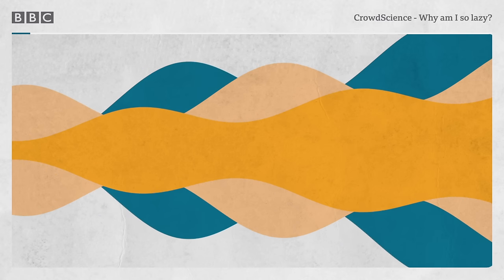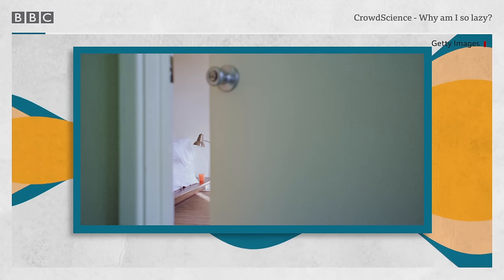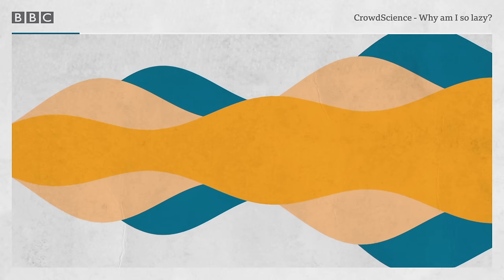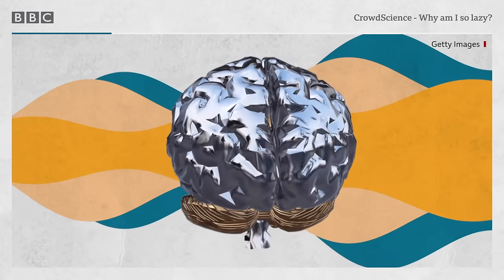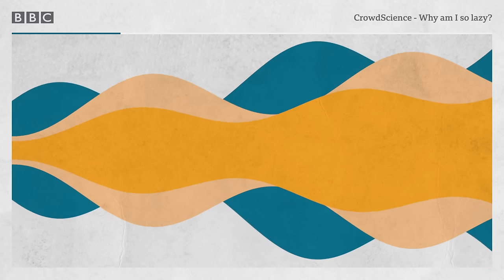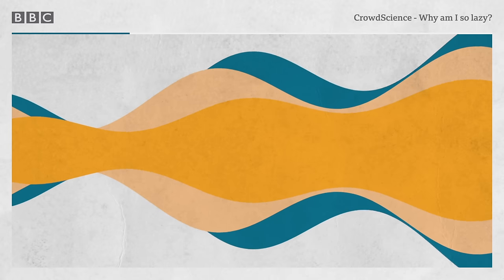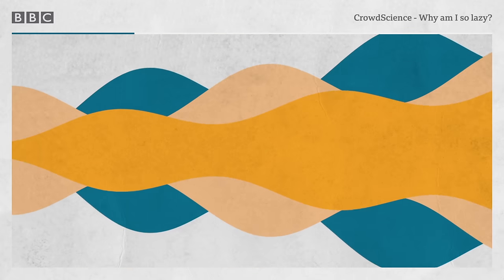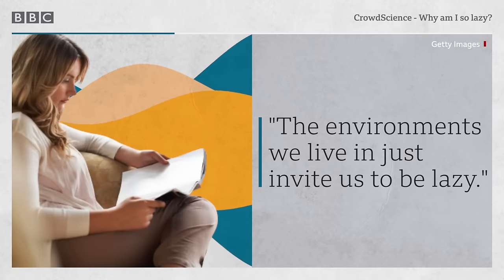Why am I so lazy - and is that a bad thing? - CrowdScience podcast, BBC World Service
Lazy. Unmotivated. Procrastinating. If those are words you’re used to hearing from your inner critic, you are not alone.

Take CrowdScience listener Laurie. On her days off she loves to relax on the sofa, watch TV, put off chores and generally do as little as possible. Meanwhile, she sees other family members and colleagues apparently buzzing with energy: Going the extra mile at work, taking up hobbies and going to the gym. Why, she asks, is she so lazy?

CrowdScience turns to experts to find out whether or not so-called "laziness" is a fundamental part of biology or psychology and why some people have more energy than others. We offer a few tips for boosting energy and motivation. Or maybe Laurie is just being a bit too hard on herself?

0:00 Meet CrowdScience listener Laurie Douglas, an intensive care nurse in the US
0:32 Laurie wants to know: Why am I so lazy?
1:50 Why Laurie feels like she's lazy compared to others
3:53 Why the L-word has negative connotations
5:58 Laziness or procrastination?
8:27 Is there a biological reason for how much energy we have?
10:30 Is there a link between energy and metabolism?
11:24 Environmental factors and energy levels
12:57 Laurie's job as an intensive care nurse
15:06 How active does Laurie's job keep her?
17:21 Learning to be self-compassionate
19:26 Strategies to help boost your energy and motivation
21:00 What is it like to be an energetic person? Start-up CEO Akhil Aryan lives in Mumbai
25:24 Mumbai has one of the longest work hours in the world
27:30 Why Dr Devon Price is against the idea of laziness
31:39 Burnout and compassion fatigue